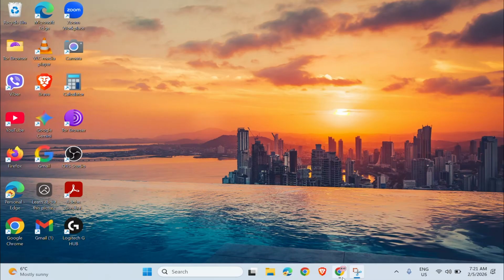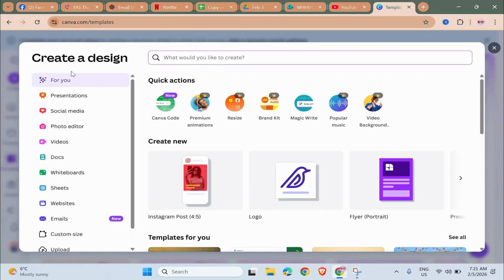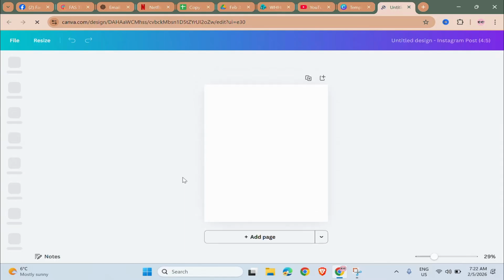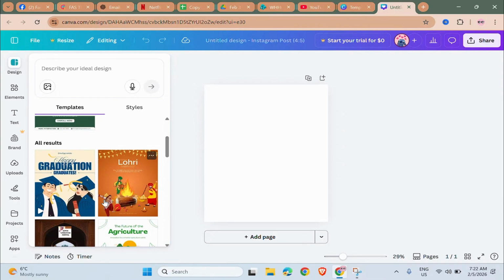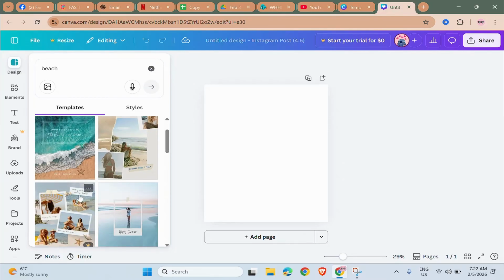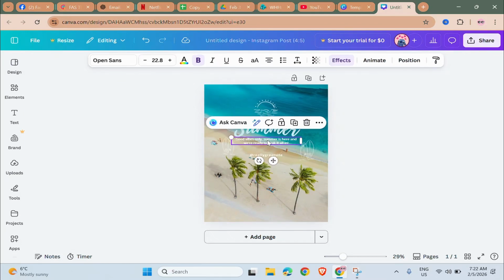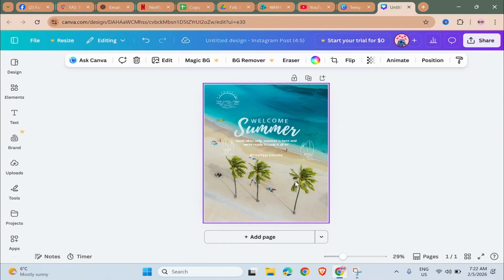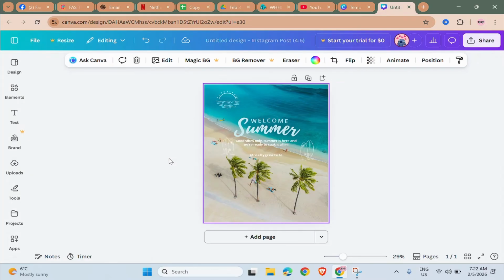How To Create Canva Instagram Posts ?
Hello Guys,

Welcome to our step-by-step guide on "How To Create Canva Instagram Posts ?" If you want to design eye-catching Instagram posts using Canva but don’t know where to start, this video is for you. We’ll show you how to create Canva Instagram posts, design professional social media graphics, and make stunning Instagram content using Canva templates and tools. Whether you're a beginner or want to improve your Instagram post design skills, these tips will help you create engaging Instagram posts quickly and easily using Canva on mobile or desktop.

In this video, we will show:
How to create Instagram posts in Canva
How to design Instagram posts using Canva templates
How to make professional Instagram graphics in Canva
How to edit Instagram posts in Canva step by step
Tips to create engaging Canva social media posts